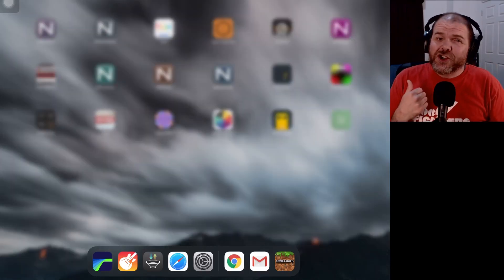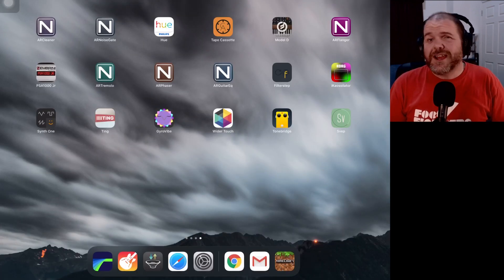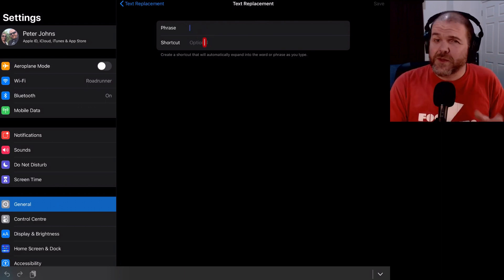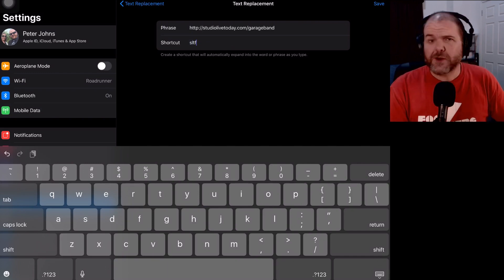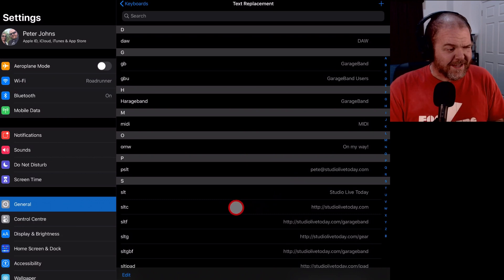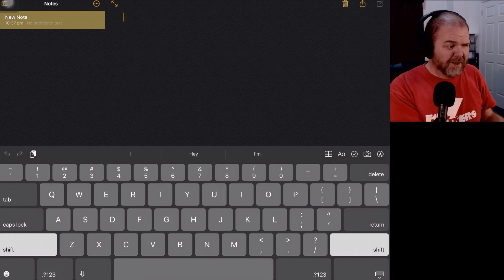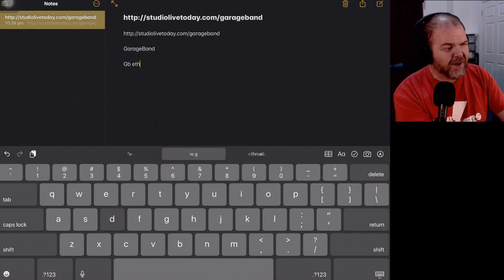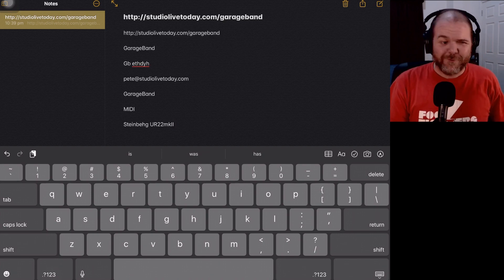How to use typing shortcuts for TEXT REPLACEMENT on iPhone/iPad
How to use typing shortcuts on iPhone and iPad using the text replacement feature in iOS.